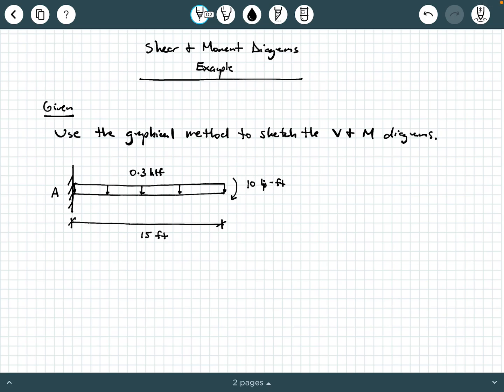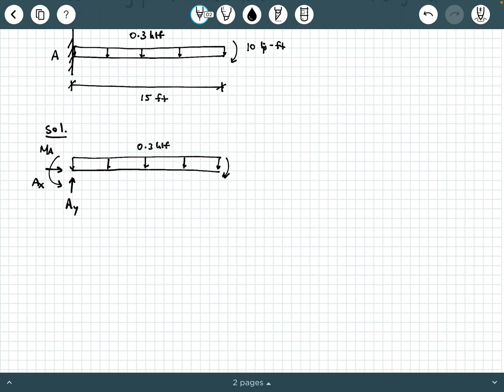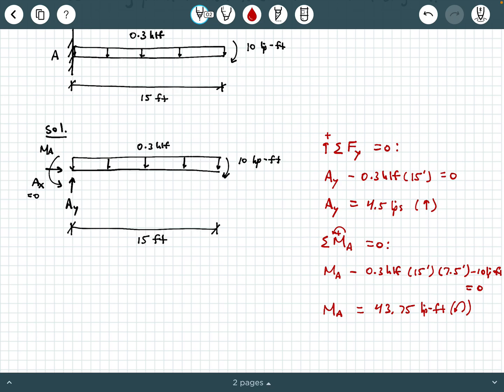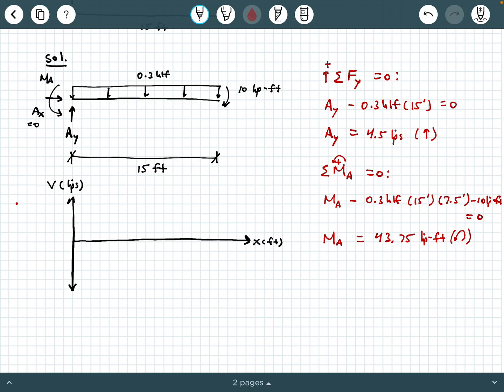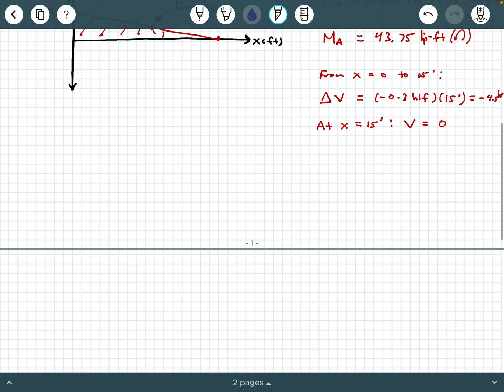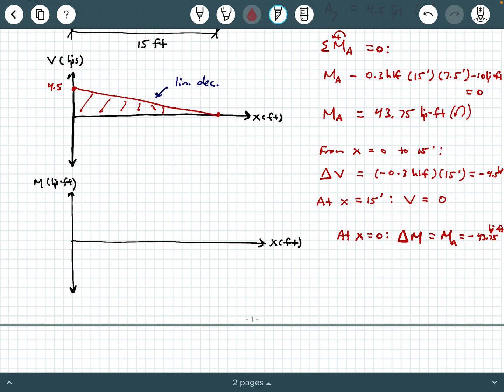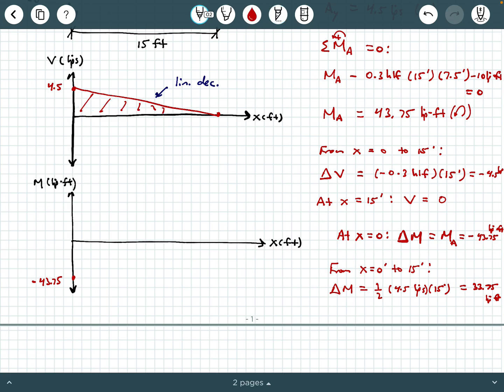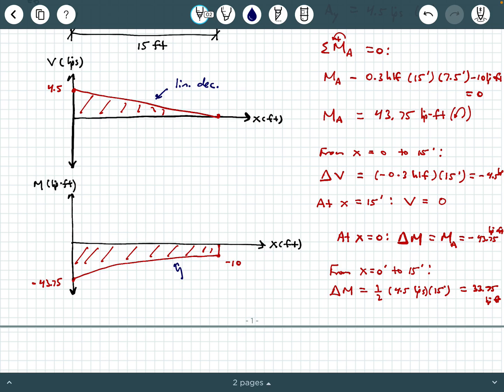Statics - Video 110: Shear and Moment Diagrams Example 4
In this video, we explore an example of sketching shear force and bending moment diagrams using the graphical method.